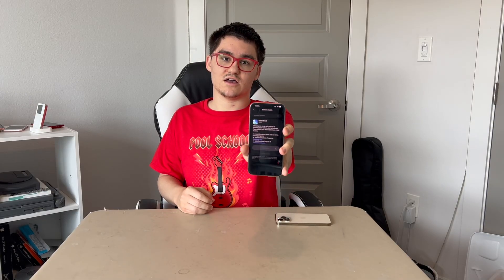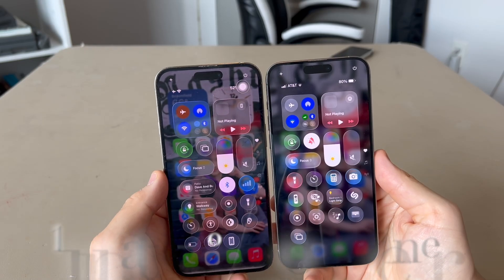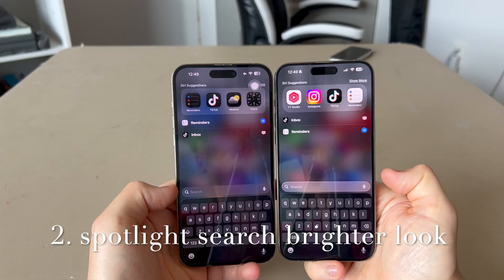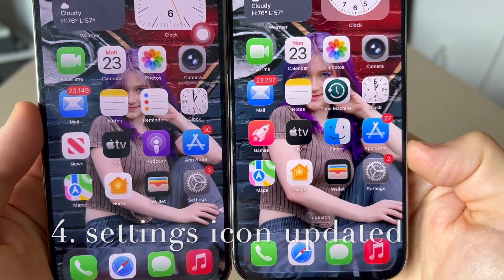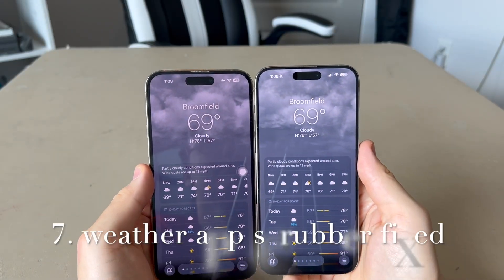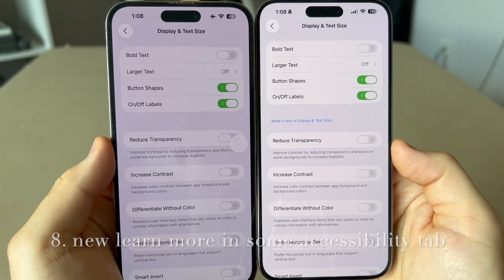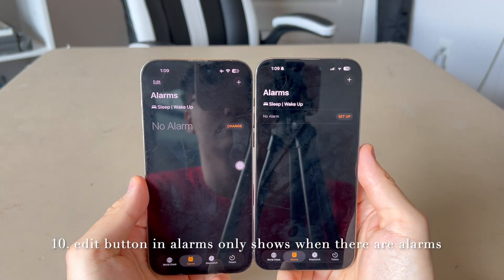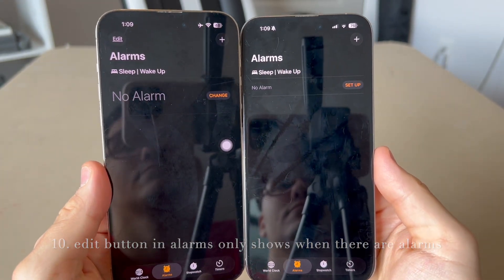iOS 26 beta 2 released!! - what’s new?